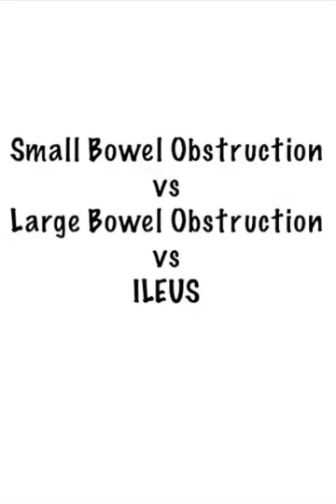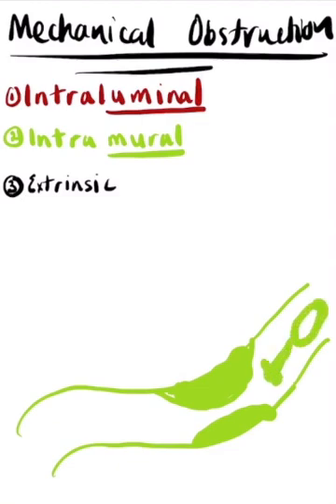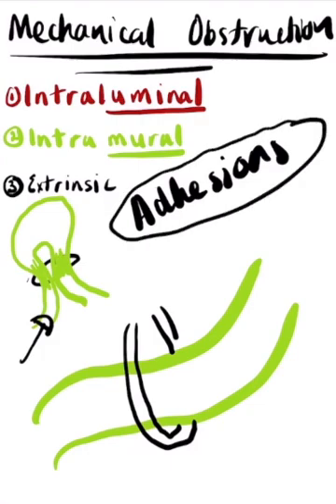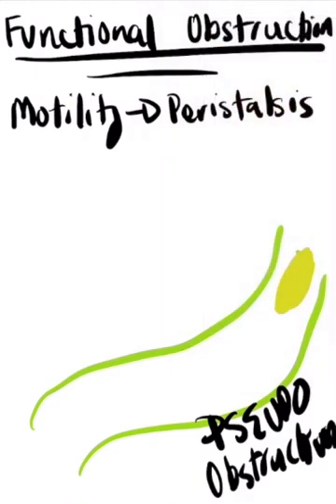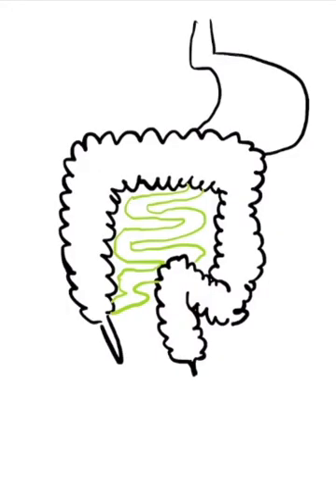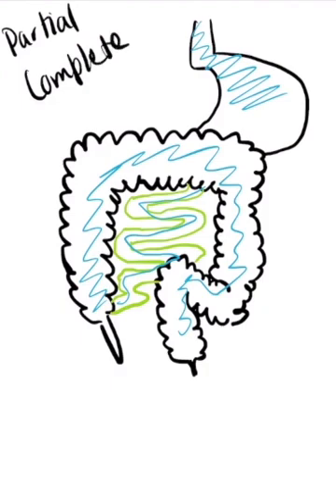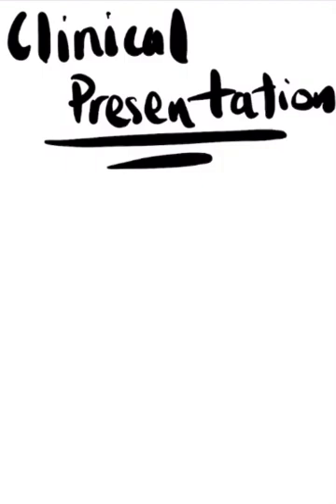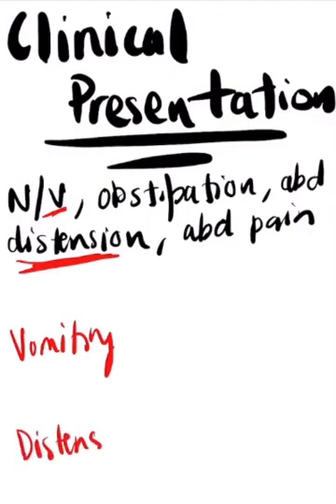GENERAL SURGERY: Small bowel obstruction vs large bowel obstruction vs Ileus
HEY GUYS! In todays, I will go over the different types of bowel obstruction. I will discuss the difference between small bowel obstruction vs Large bowel obstruction vs Ileus. Will go over pathophysiology, etiology, clinical presentation, diagnostic approach and management